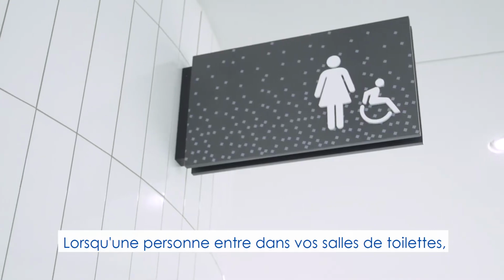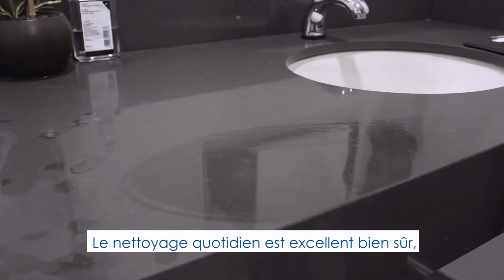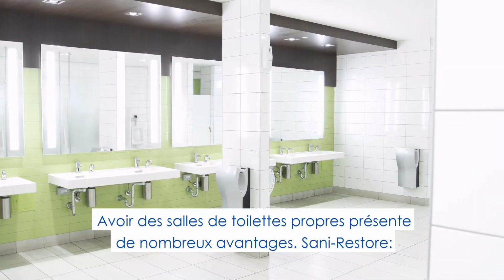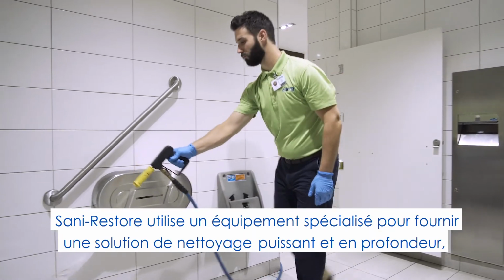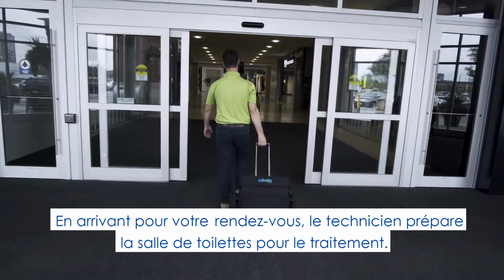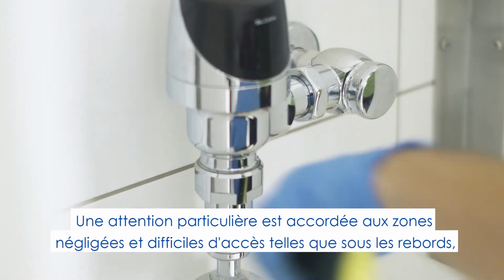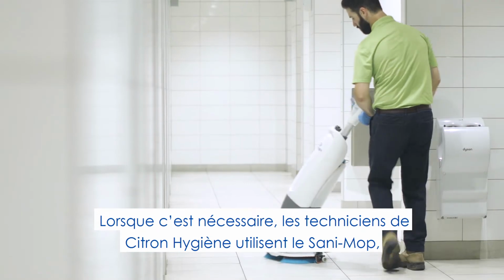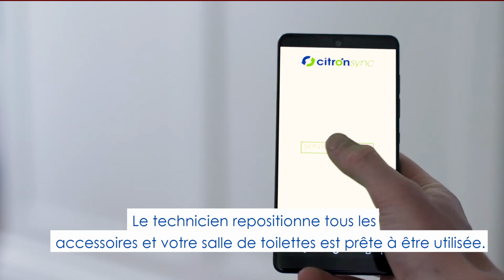SaniRestore Restroom Cleaning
A deep, restorative washroom cleaning.